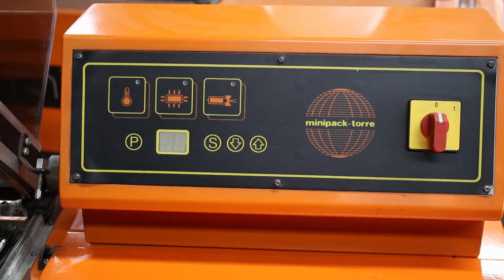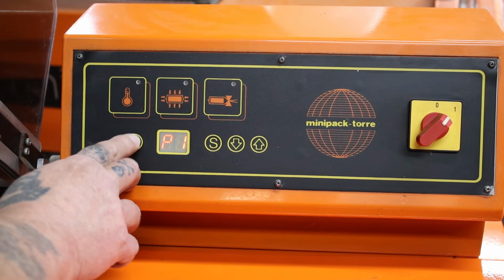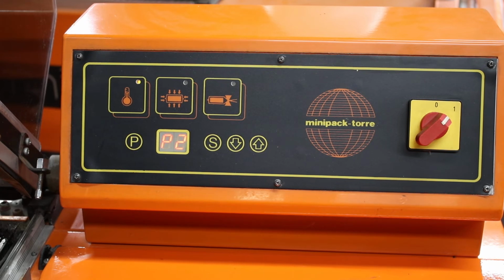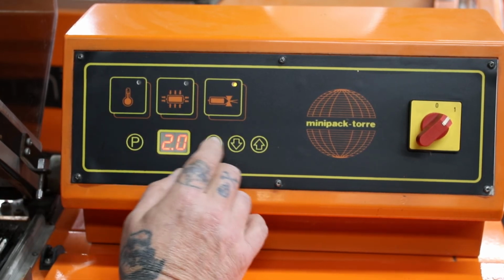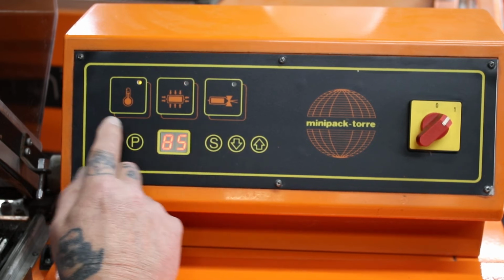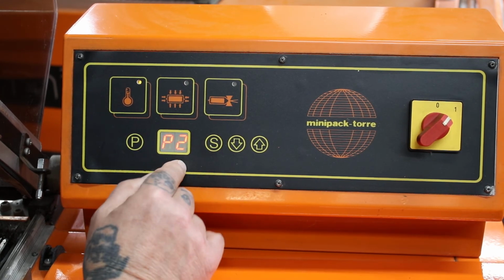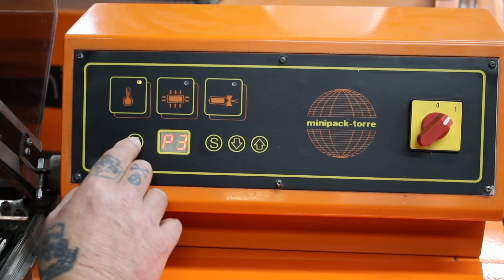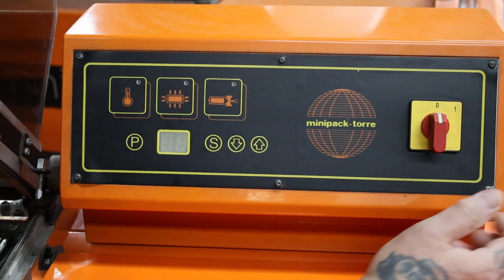Galley Pak Shrink Wrapping Solutions FM76 Digit Control Panel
Shrink Wrap Tutorials Minipack Dibipack Italdibipack Ladypack Spares Service Parts Consumables Sales L Sealers Tunnels Chamber 1 Step Combination Machines From Galley Pak